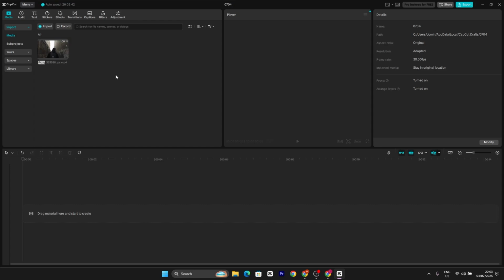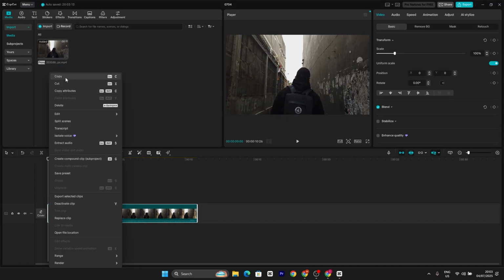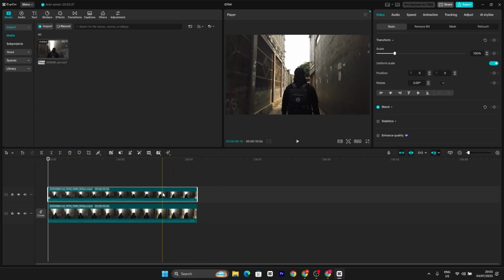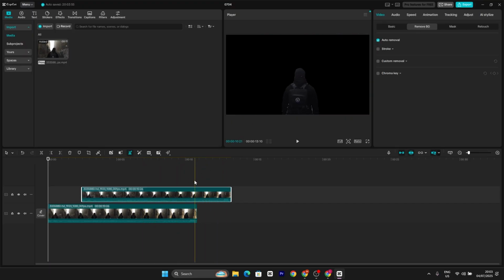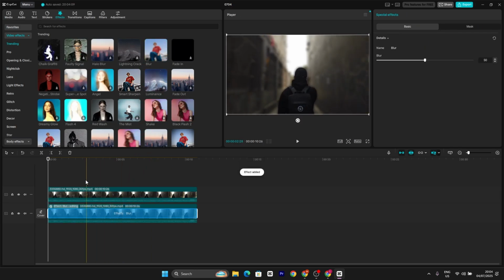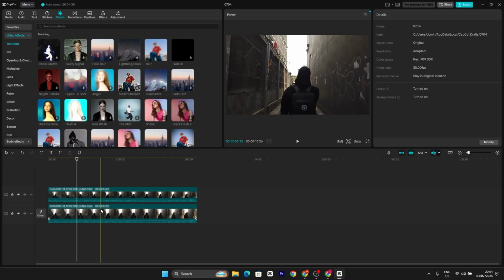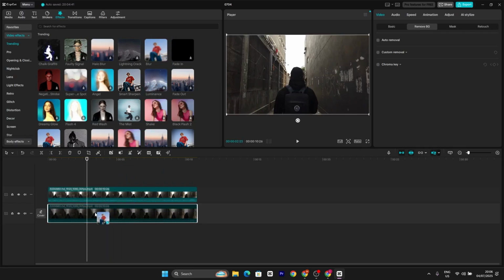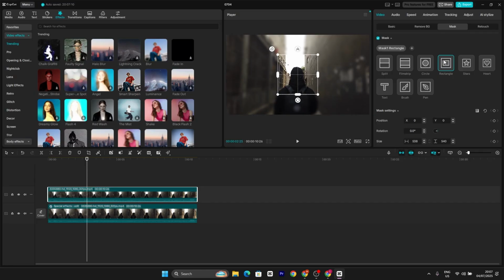How To Censor In CapCut - Step By Step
In this video, I’ll show you how to blur in CapCut, including how to blur a part of a video, add a blur effect, and censor content. You’ll also learn how to make a blurred background for your video using CapCut’s tools. Whether you're editing for privacy, style, or focus, this tutorial covers everything you need to know about using blur effects in CapCut.